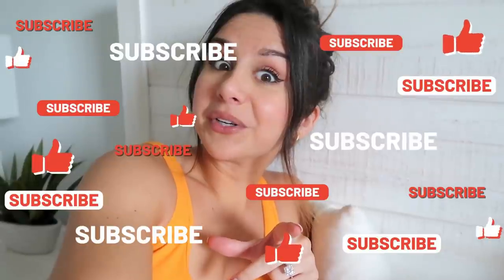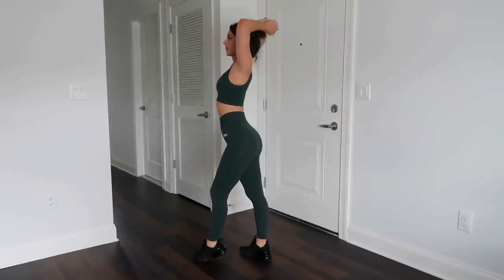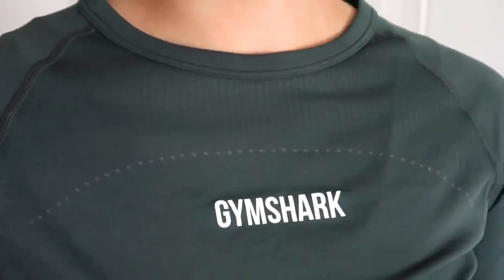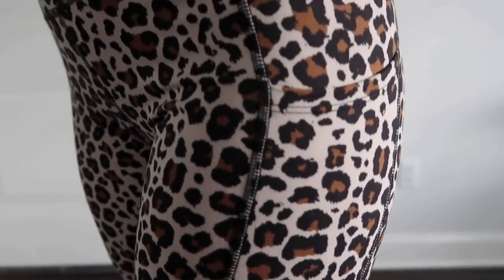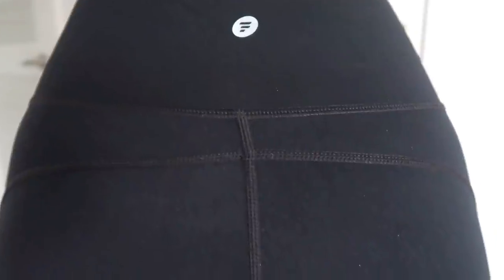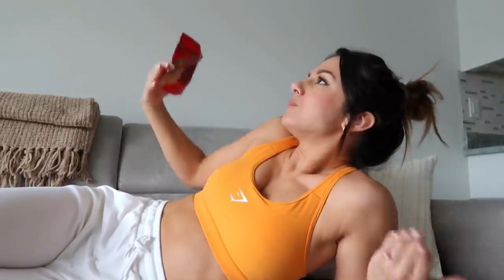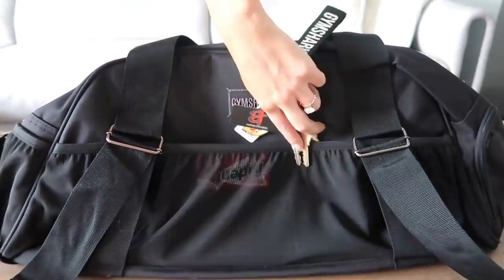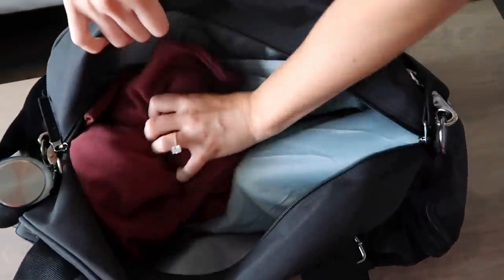MY ACTIVE FAVORITES / FITNESS ESSENTIALS! GYMSHARK NEW RELEASES, AMAZON LEGGINGS & MORE!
Hey cutie pies! Comin’ at cha with another installment of my monthly active favorites/fitness essentials! We’re talking some BRAND NEW Gymshark Breeze Lightweight Seamless sets, a Gymshark holdall bag, super affordable Amazon leggings from the brand Letsfit, some Innosupps weight loss supplements and JustCBD vegan gummies!

Everything in today’s video is linked down below, along with my measurements for your reference!

ALSO PS!!! Who is pumped for the Gymshark Early Black Friday Sale tomorrow!?! So excited!! In case ya missed it, I did a FULL, IN-DEPTH video, “THE ULTIMATE GYMSHARK BLACK FRIDAY SALE 2020 GUIDE! GYMSHARK EARLY BLACK FRIDAY SALE 2020” a few days ago!

I talk about every. single. thing this will be available GLOBALLY during Gymshark’s Black Friday and at what percent!! (there will be more sale pieces that are unique to your country!)

Head on over to my channel to give it a check! It’s super helpful if I do say so myself! lol xoxo

*Height: 5' 3"
*Bust: 31"
*Waist: 25"
*Hips: 37"
*Inseam: 25"

*FEATURED-
Wearing -

(Code ASHLEY to save 20%!)

A portion of this video is sponsored, but all thoughts and opinions are my own!